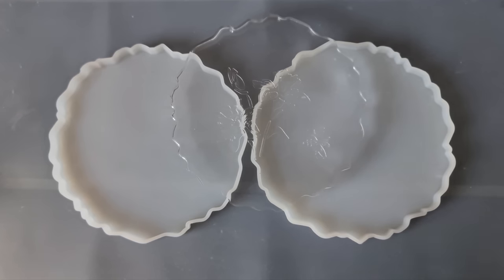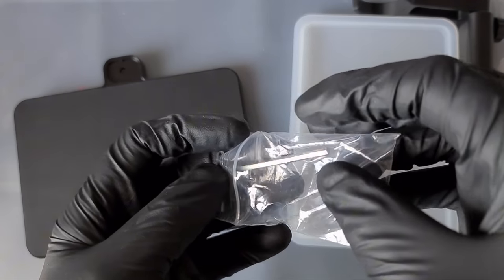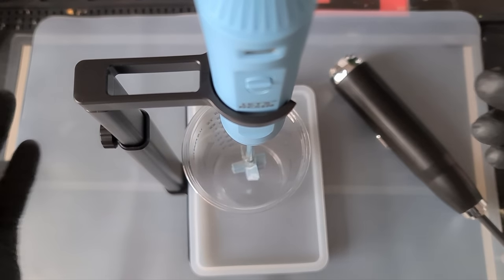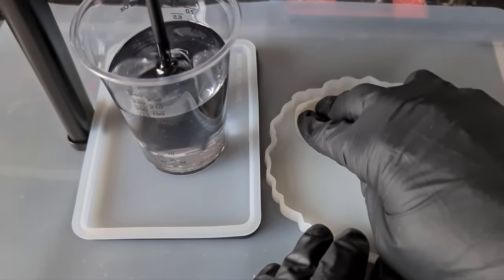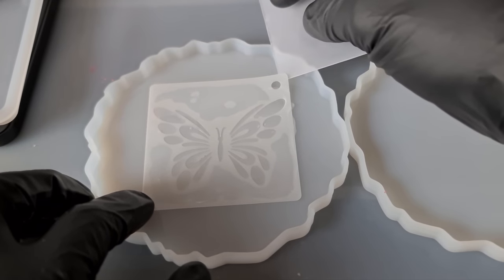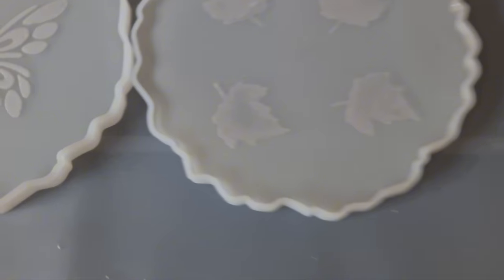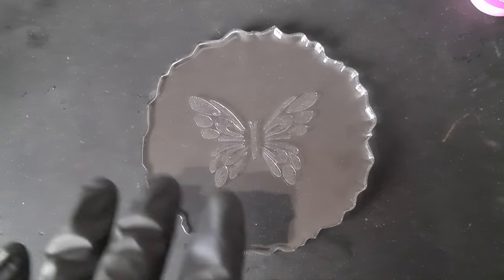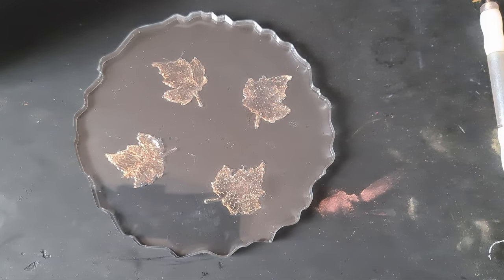#186. 'ONE GIANT LEAP' For RESIN ART! An EPIC DISCOVERY!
Here is a Resin Art video of me experimenting with my Swipe and Wipe technique and I wanted to see if I could use the heat pad to speed things up, I got bubbles! I wonder if heating the lotion in hot water will lower the viscosity enough for all the bubbles to escape? It's worth a try!

I also wanted to show this new mixer and stand, it doesn't take much to impress me! I will never mix resin by hand again! 😂

Anyway, I'm still really happy with this technique and have seen some of you experimenting with other lotions and creams and having great success! Well done! 😍

Update from viewers and other channels who have tried this technique. it also works with Vaseline/Petroleum Jelly 😁

Please do NOT experiment with products which may be dangerous if mixed with resin!

UK Storefront:

US Storefront:

Here are the product links 😊:

Coaster Molds UK: Currently unavailable

Coaster Molds US

ISTOYO Mixer PRO UK

ISTOYO Mixer PRO US

ISTOYO Mixer Stand UK

ISTOYO Mixer Stand US

ISTOYO Mixer PRO With Stand UK: Currently unavailable as a set

ISTOYO Mixer PRO With Stand US (2 wands)

Alternatively here is the ULTRA Version as mentioned with the AI Control:

ISTOYO Mixer ULTRA UK: Currently Unavailable

ISTOYO Mixer ULTRA US (I'm not sure if stand is included)

Let's Resin Mixing Cups UK

Let's Resin Mixing Cups US: Currently unavailable

Let's Resin/Daniel Cooper Resin - Amazon Listing US:

In the UK the nail powder sets are labelled differently, mine was a mixed material set but I have matched the color selection to the US listing and they are listed as Chrome and Pearl powders.

Nail Powder Set UK

Nail Powder Set US (Slightly different to UK Set)

Stencil Set I used UK

Stencil Set (alternative designs) US

Stay safe whilst creating beautiful art 🙏